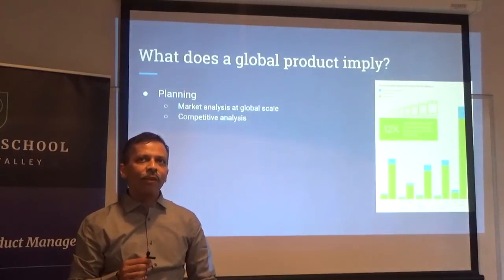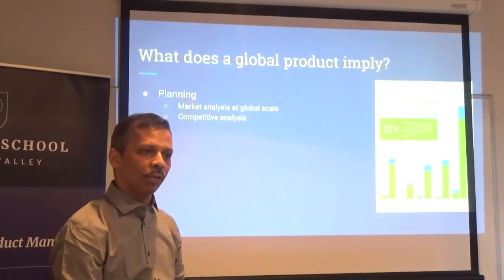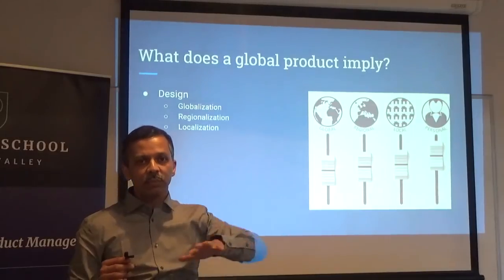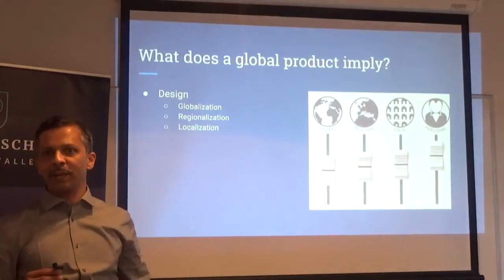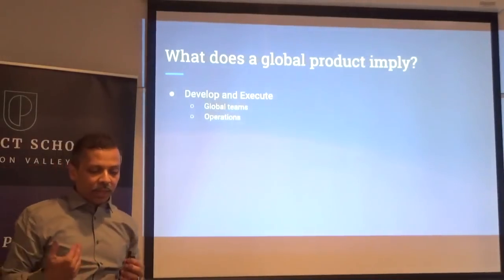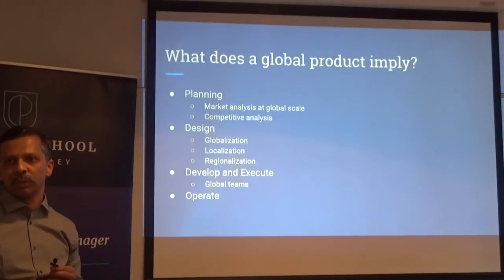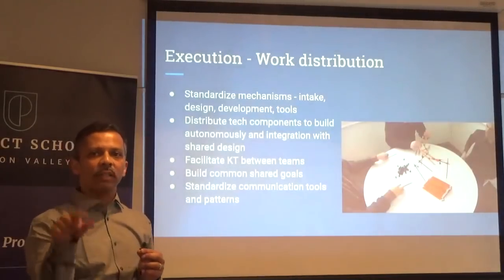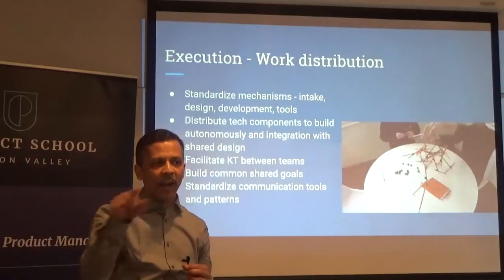How to Build Products at a Global Scale by Amazon PM & PgM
A Product Management event in Seattle about working with global teams and running global programs efficiently.

Our classes are part-time, designed to fit into your work schedule.  Our campuses are online and in 20 cities worldwide, including Silicon Valley, New York, Los Angeles and London.

In addition to classes, each of our campuses hosts weekly events with top industry professionals about Product Management, Data Analytics, Coding, Digital Marketing, UX Design and Product Leadership.

📓 The Product Book has arrived! Learn how to become a great Product Manager.